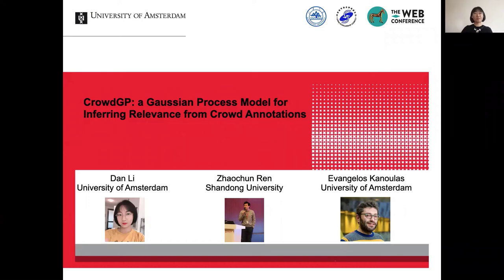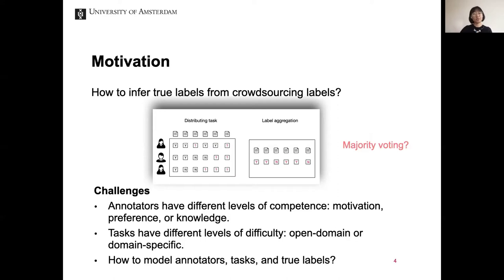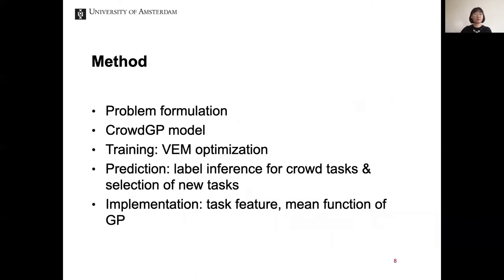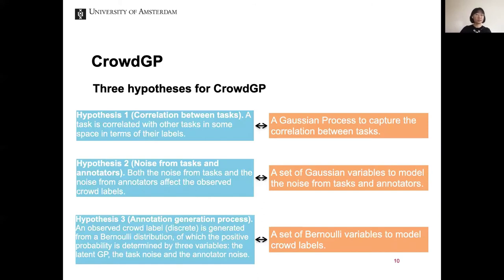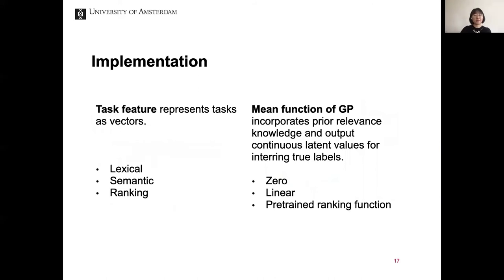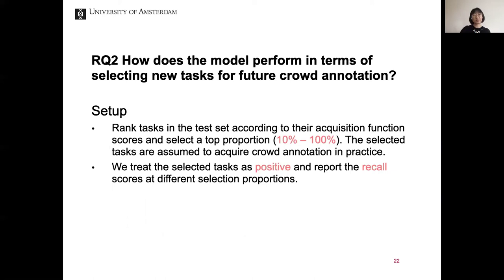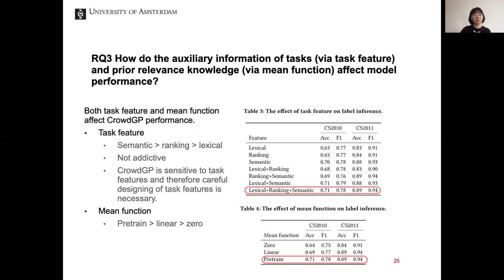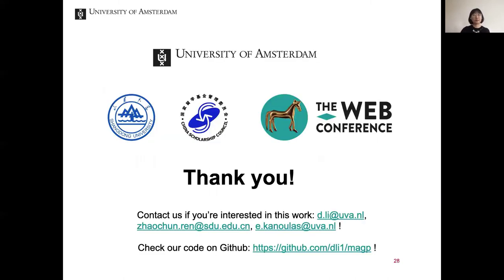CrowdGP: a Gaussian Process Model for Inferring Relevance from Crowd Annotations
Authors: Dan Li,  Zhaochun Ren,  Evangelos Kanoulas